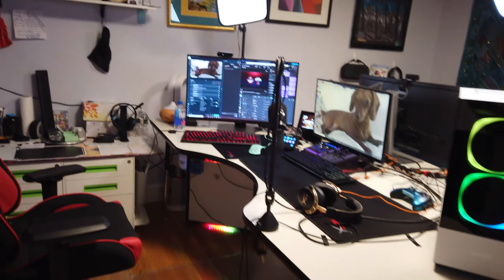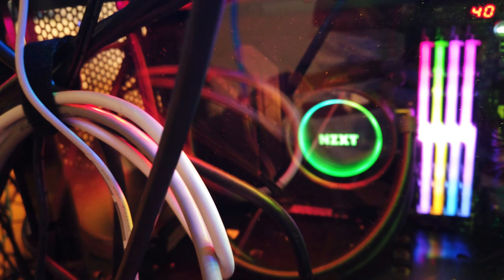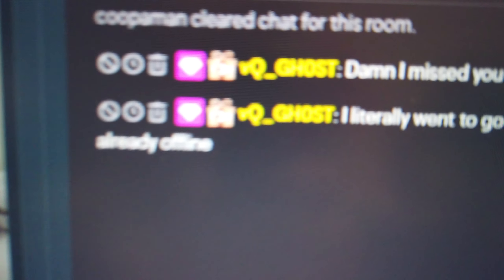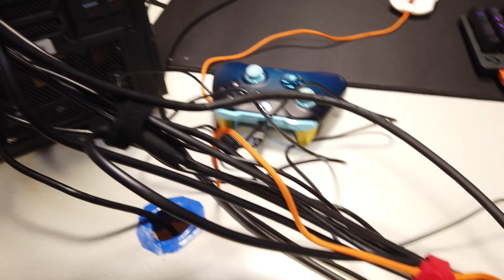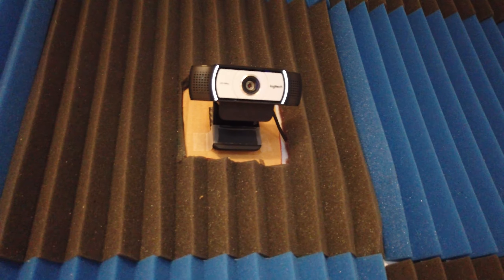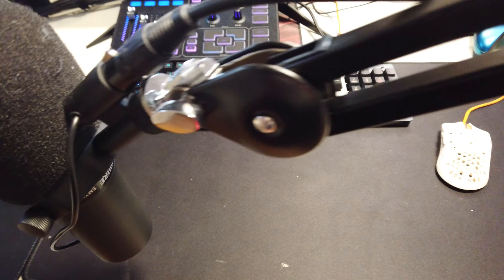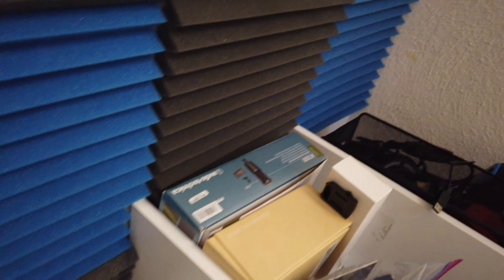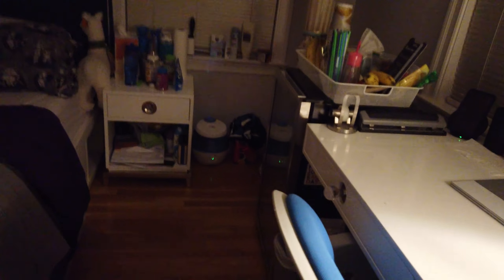My $10,000 Gaming & Streaming Setup 2020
I hope you enjoyed my setup video. I love you guys and I hope we can at least hit 250 subscribers this year.

This video with my first video ever edited with Adobe Premier even though I didn't really edit anything.